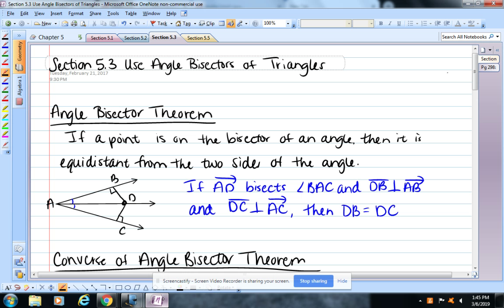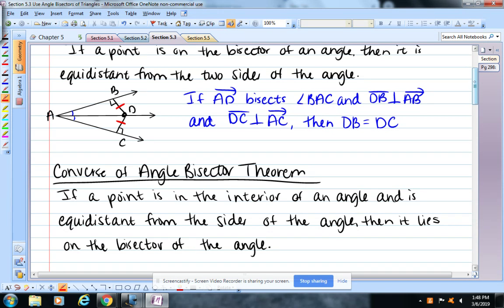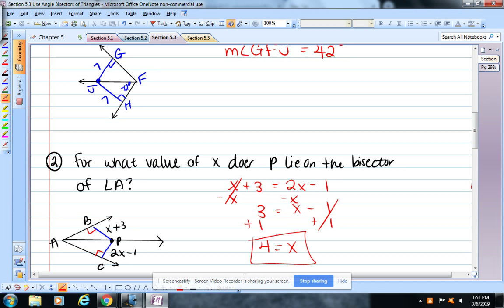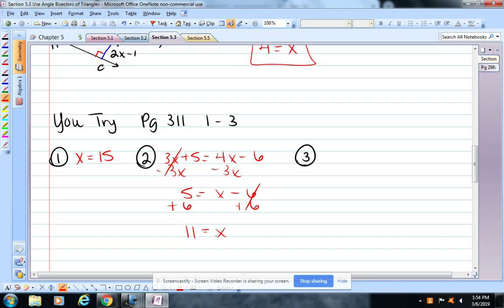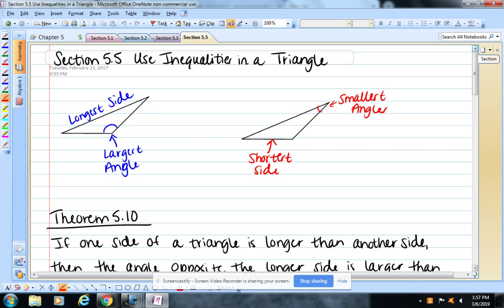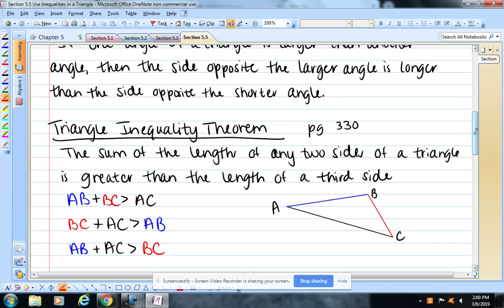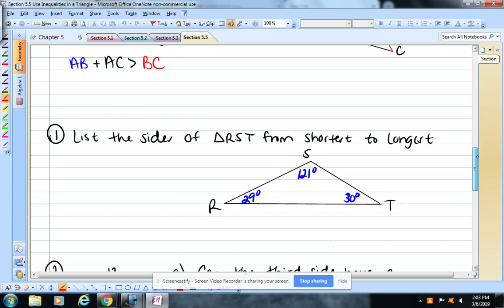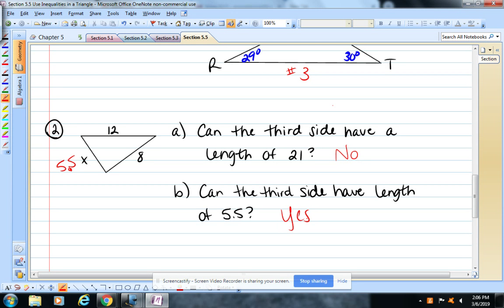Geometry Sections 5.3 & 5.5